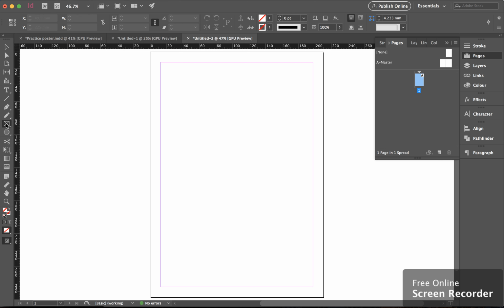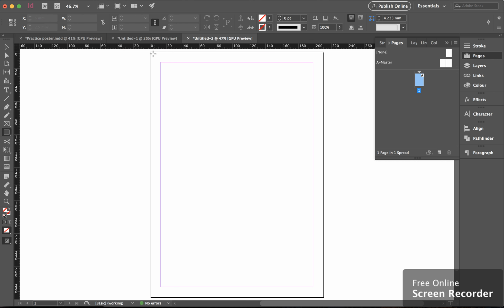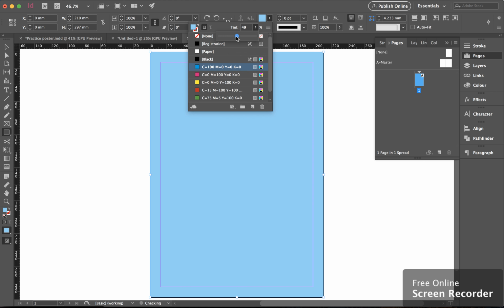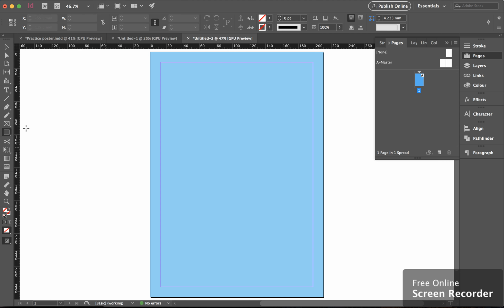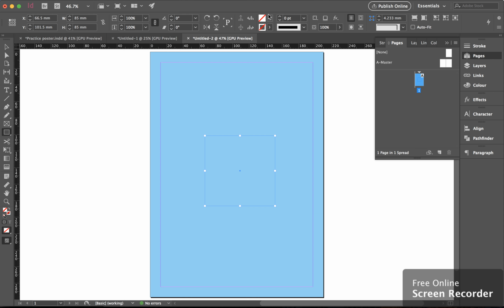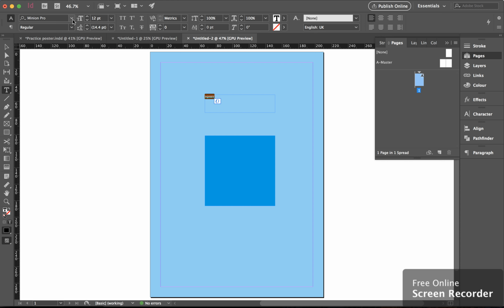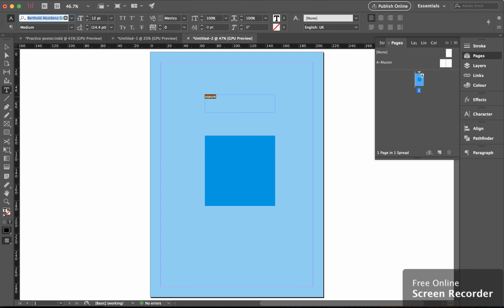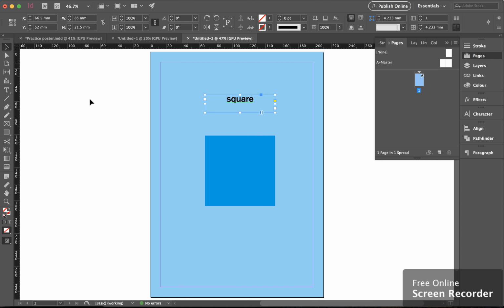Basics of Indesign part 1